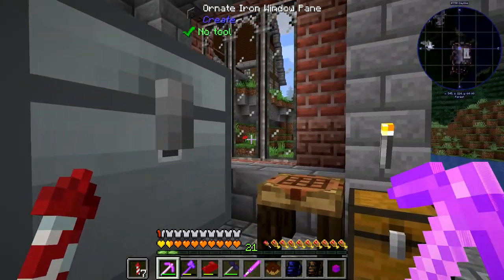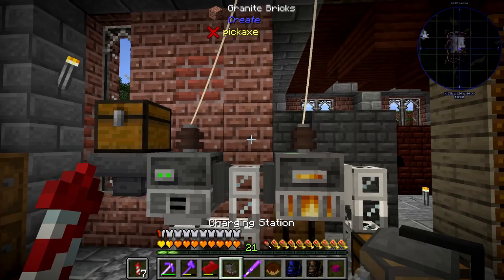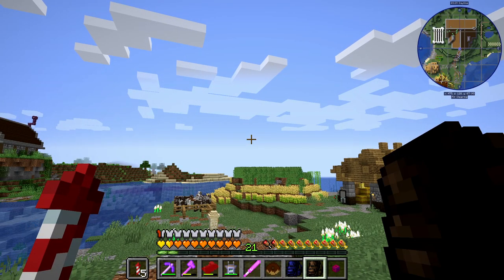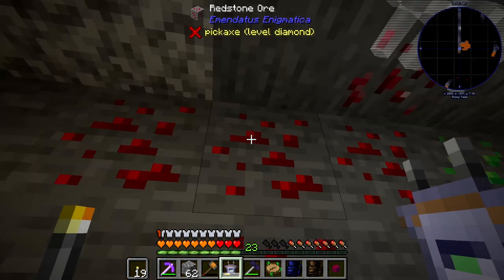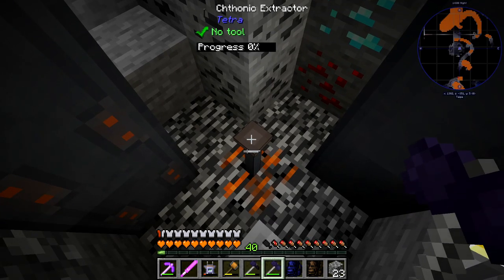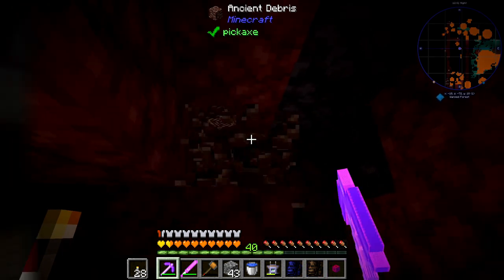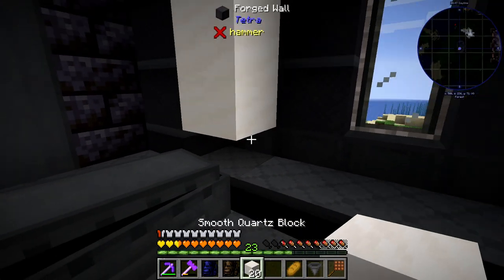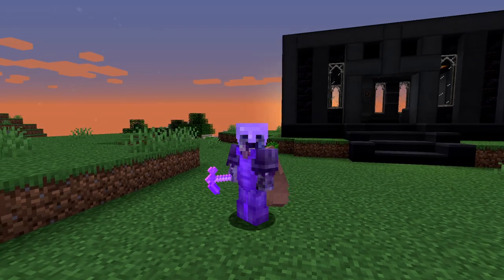Build Your Own Tetra Forge Hammer! | Ore Scanner | Stacia Expert ep 11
No more travelling to the depths of the mines! Now I guess I'll have to learn a bit more about what we can actually do with this thing!